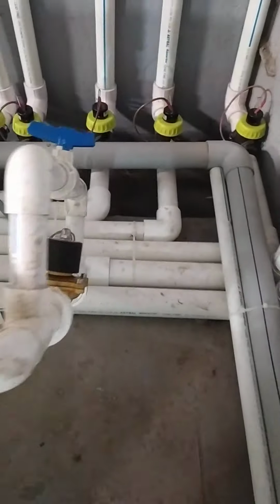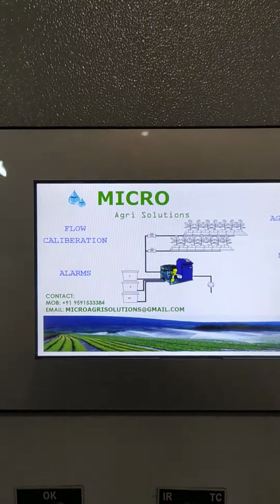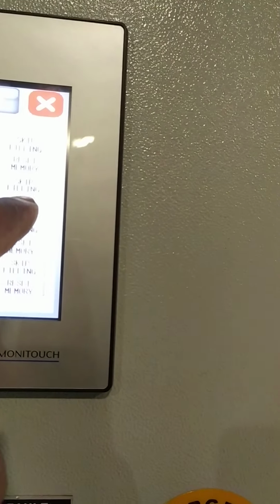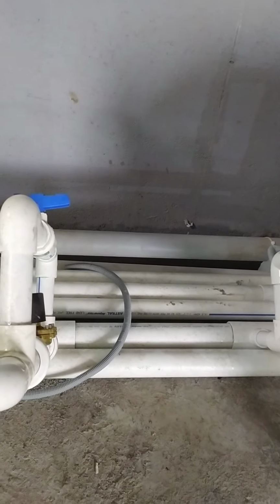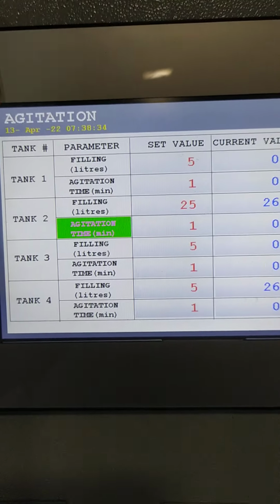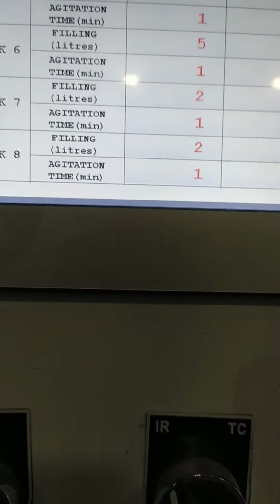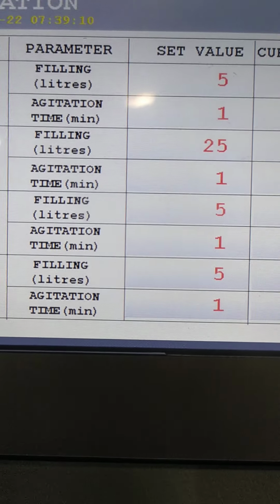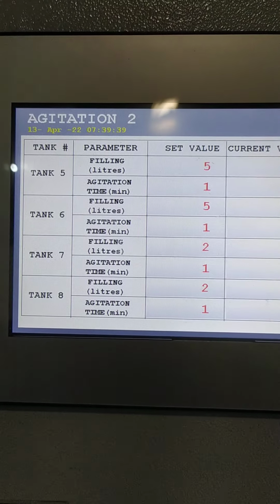Automatic Seed Sanitization Unit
Getting the chemicals in desired volumes into the process tanks and fixing the sanitization durations... happens automatically. seed bags has to be dropped and lifted by manually. other all the activity happens automatically to maintain the right process.

Thanks
Sambasiva Rao
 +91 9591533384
Bangalore, India.